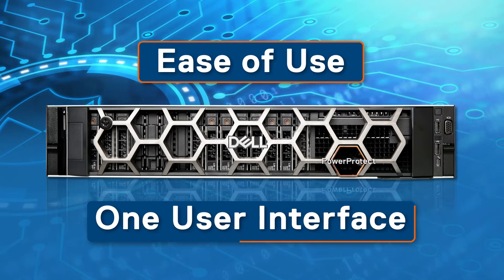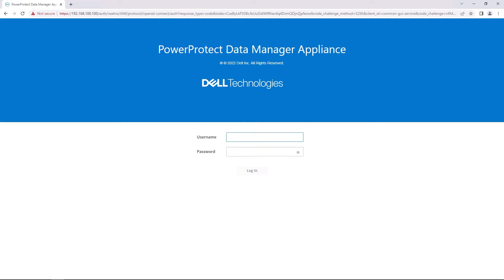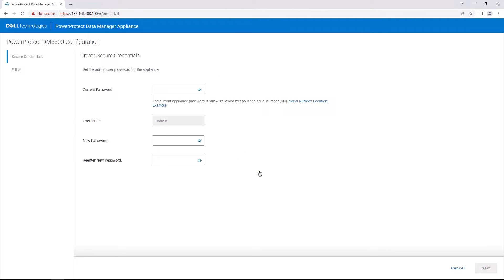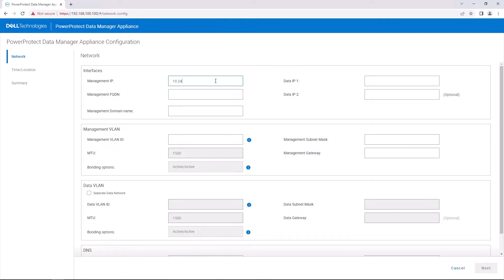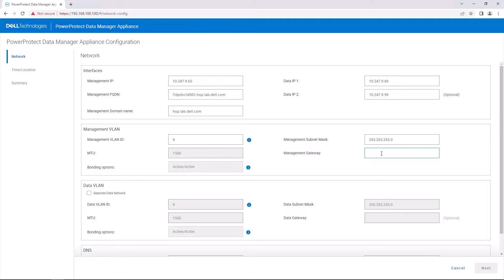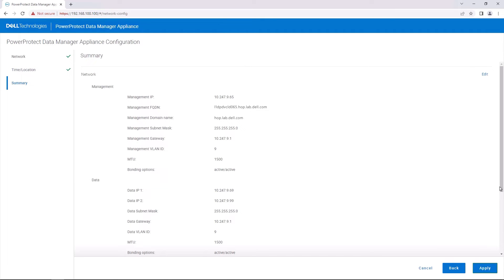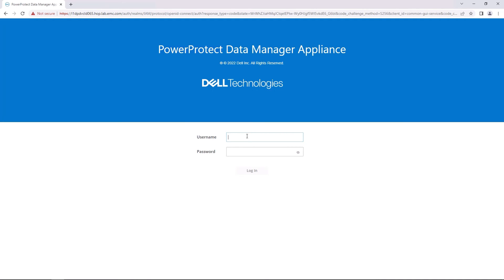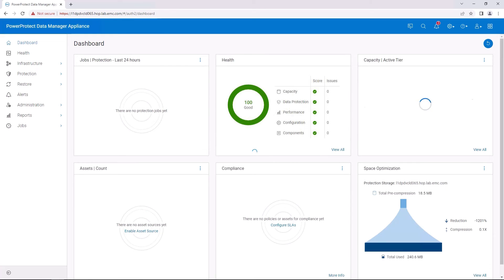PowerProtect Data Protection Appliance Deployment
Welcome to the Dell PowerProtect Data Manager Appliance video showcasing how easy it is to run the deployment in less than 30 mins.
The PowerProtect DM5500 is an integrated Data Protection Appliance that offers powerful and secure protection of modern workloads, all designed with the end user in mind with ease of use and one user interface.